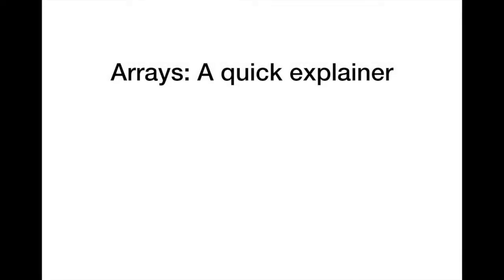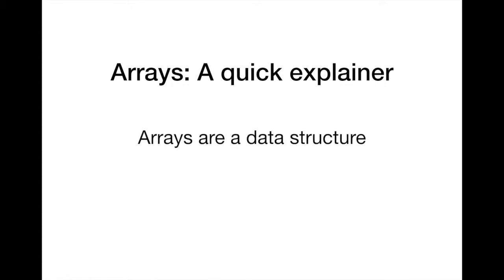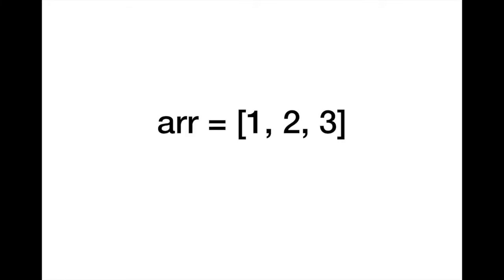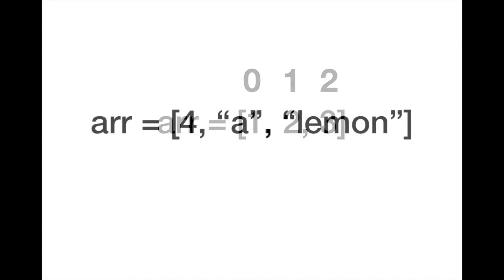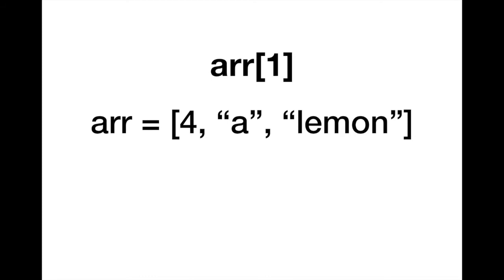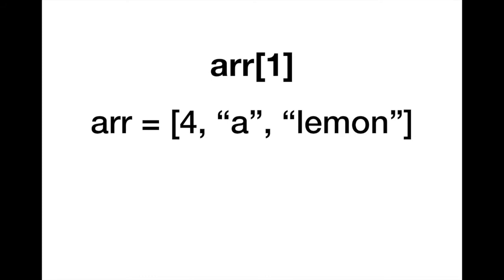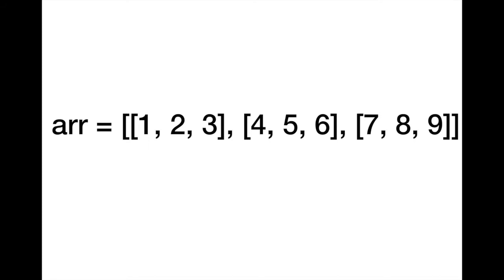API Fortress - Array Traversal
How to access data in an array.

API Fortress is a continuous testing platform for APIs that helps organizations accelerate releases while decreasing risk. Shift left with our automated platform, and unify developers and test engineers on a standardized testing strategy. Integrate with your existing version control and CI/CD platforms to streamline workflows. Learn how enterprises are transforming their API programs with continuous testing